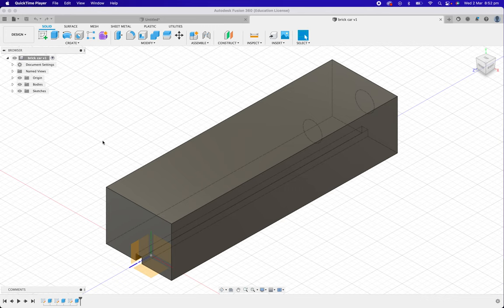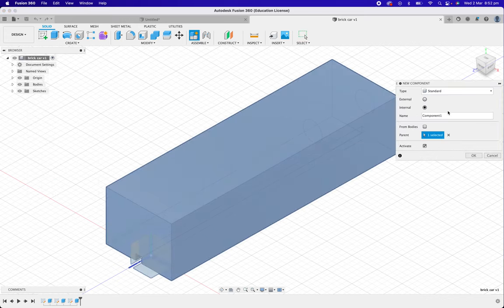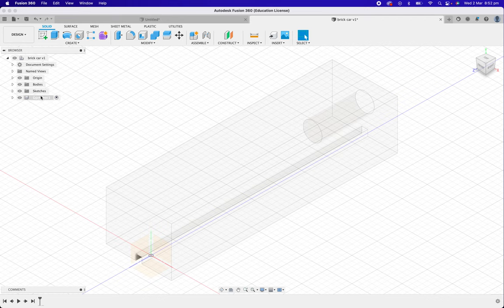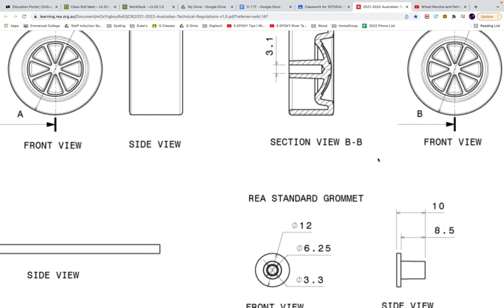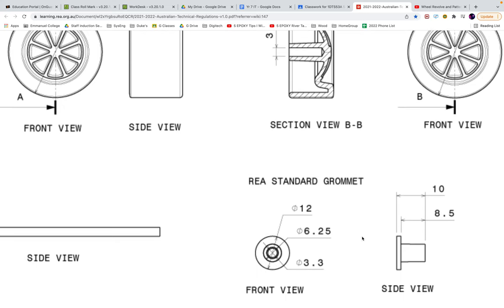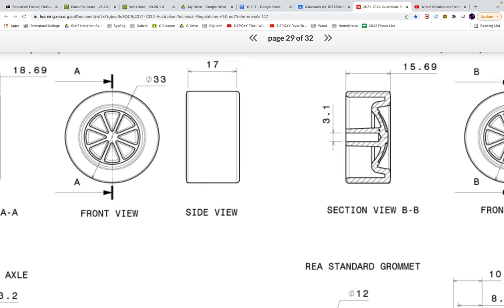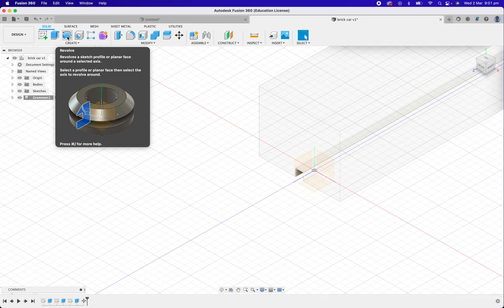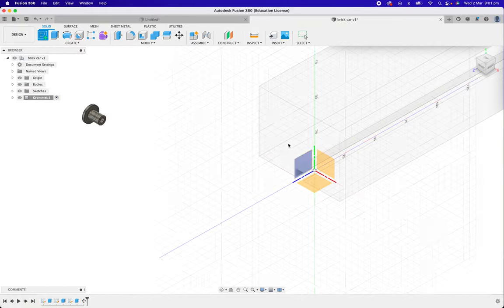F1 in Schools Grommets and Wheels Fusion 360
This video shows you how to create grommets and wheels for your car. It also uses the revolve tool in 3d, the trim tool and the concentric constraint.